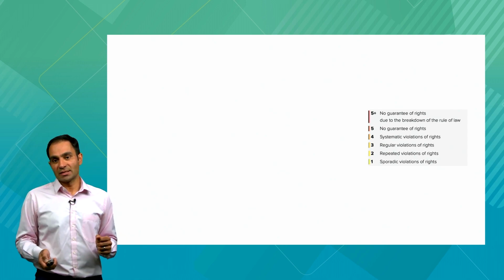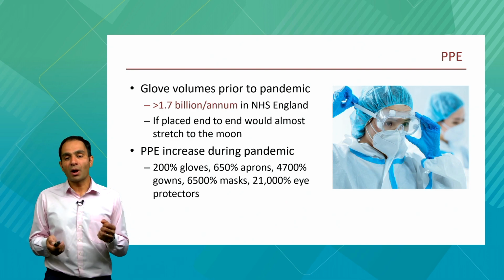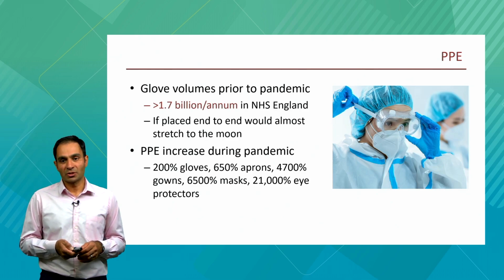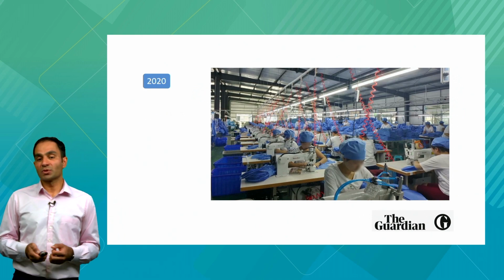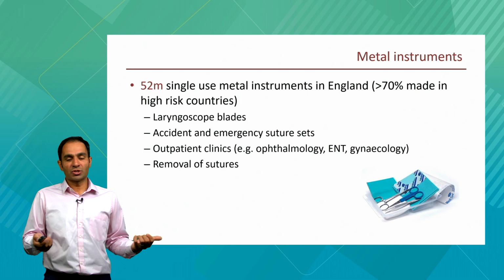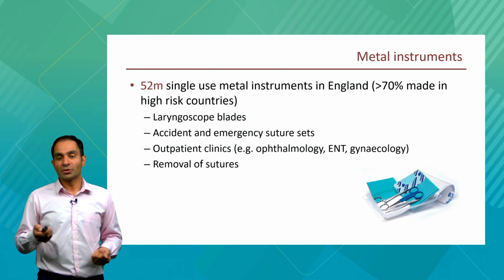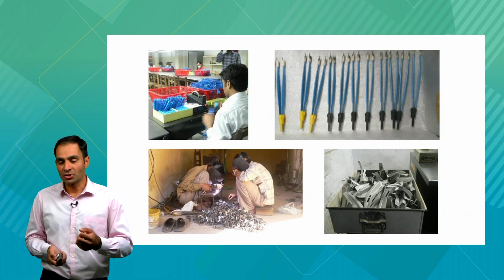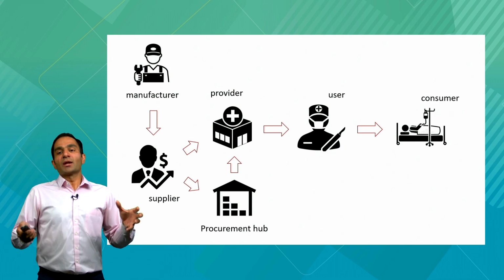Labour rights issues in medical supply chains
Professor Mahmood Bhutta, Chair in ENT at BSMS discusses labour rights issues in our medical supply chains.